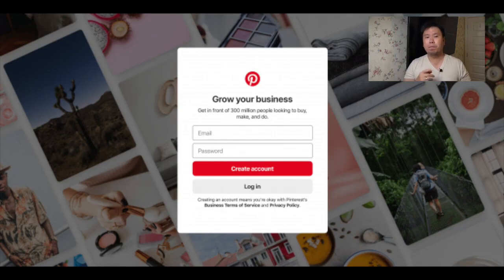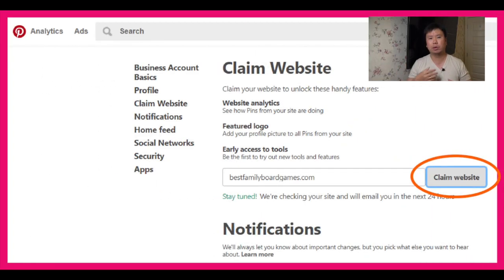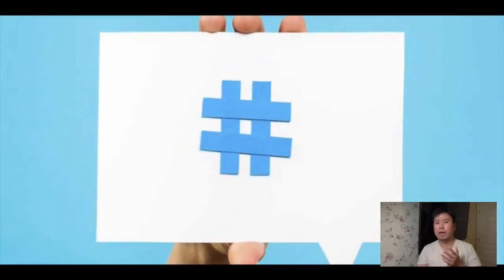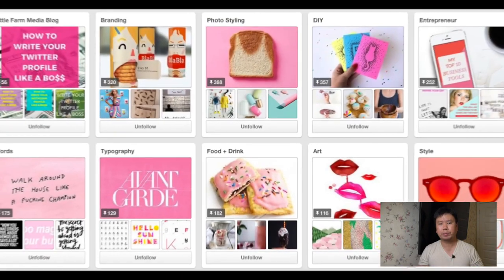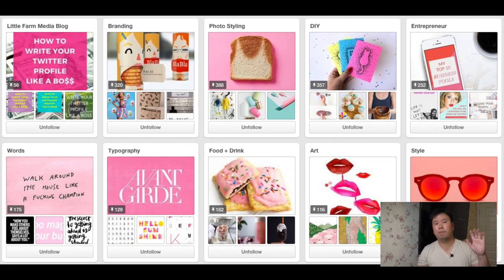How Promote ClickBank products in 2021 On Pinterest | Most Effective Way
This video will show you How promote Clickbank products in 2021 on Pinterest?